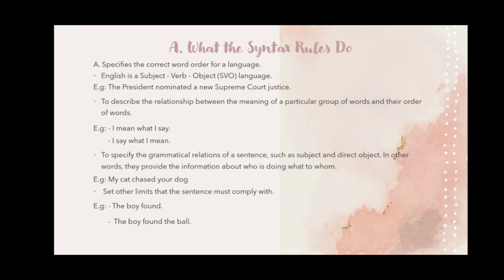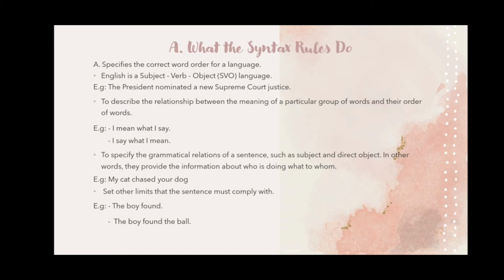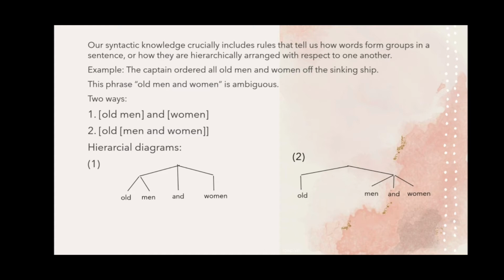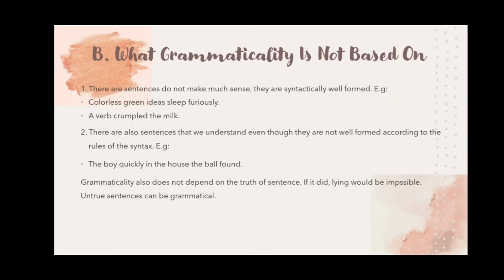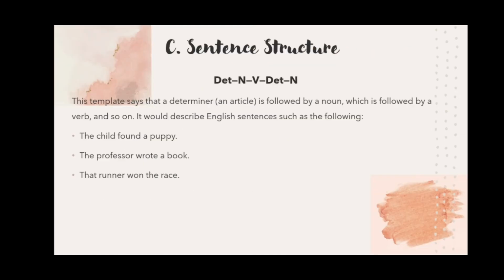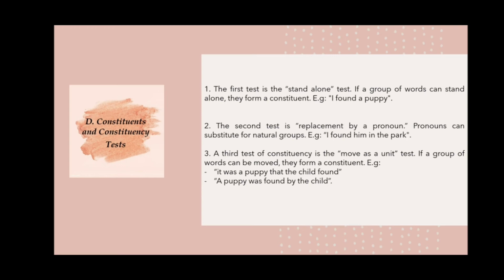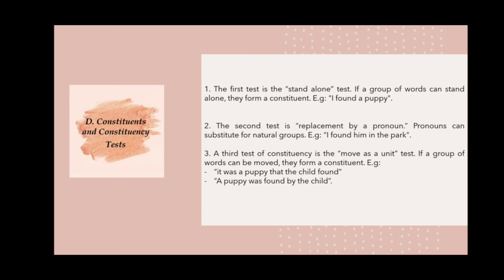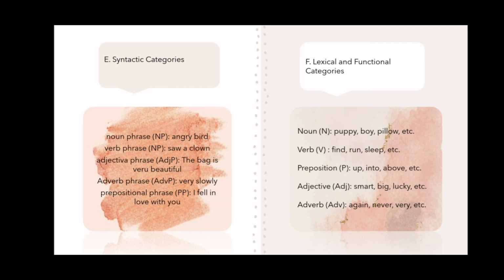Video Explaination about Syntax A by Alfiah Fadhilah Imran (20400119013)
Bismillahirrohmanirrohim, Assalamu'alaykum maam and my lovely friends. I'm Alfiah Fadhilah Imran (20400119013) from PBI A.
This is my video explaination about Syntax A.
Forgive me if I have many mistakes.